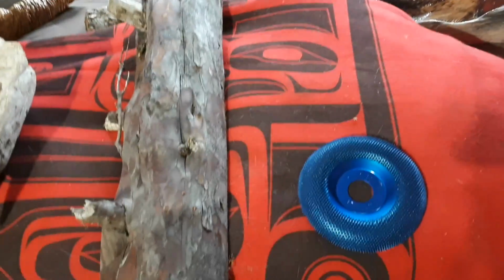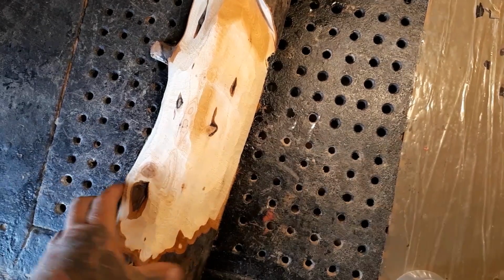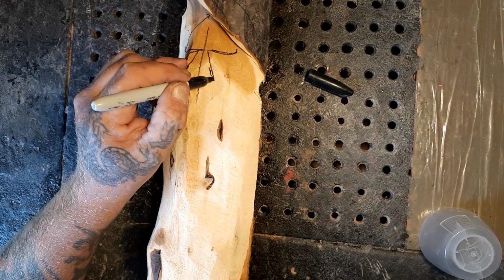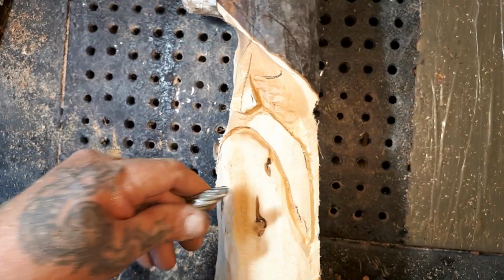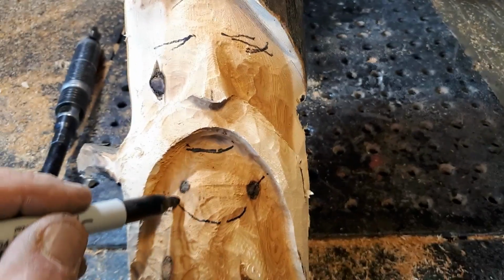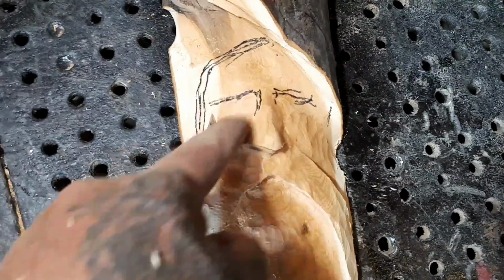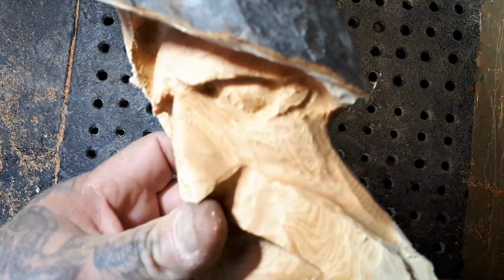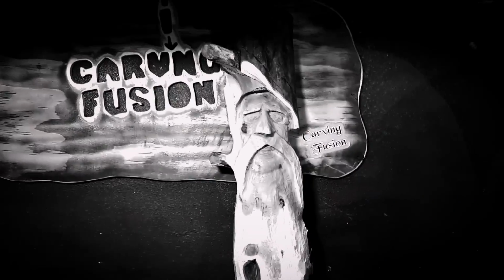Mystical YEW wood and bringing it back to life. CARVING A Wood spirit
Carving a Woodspirit in pacific yew wood, using dremel, foredom, kutzal, and aluminum cutting burs u can find on Ebay.

Kutzall
carving burs I use link,